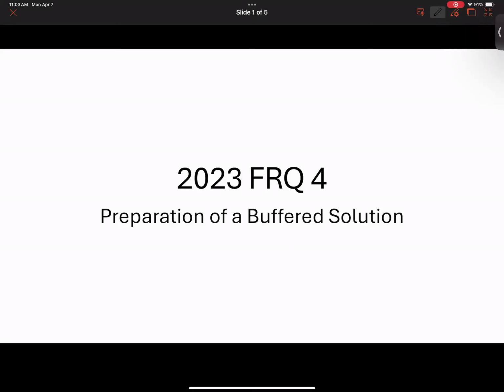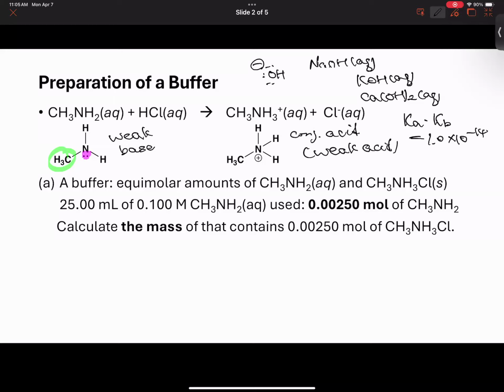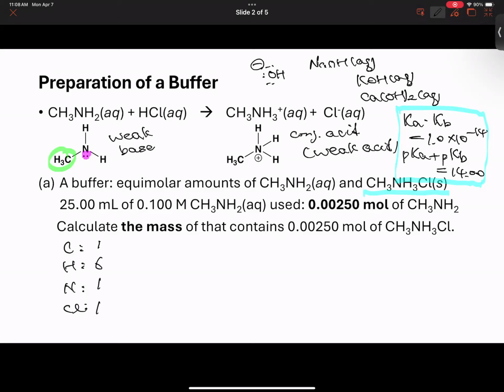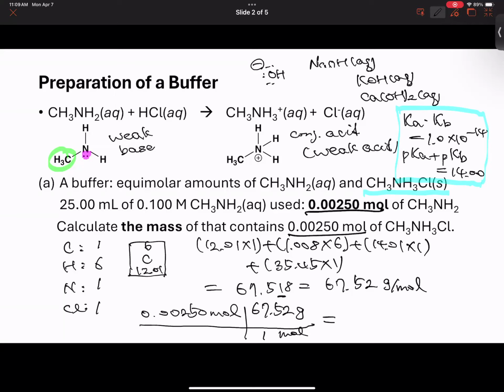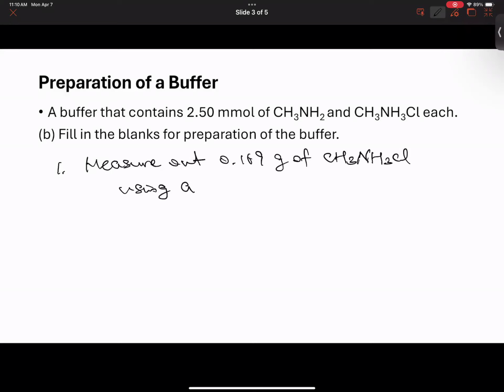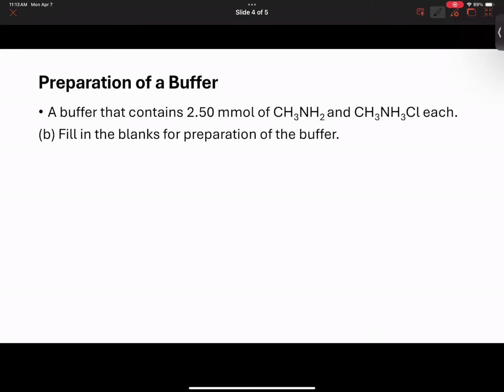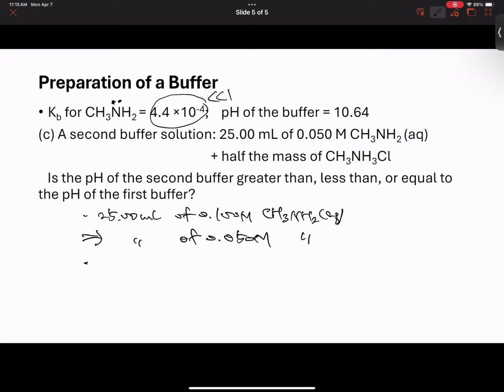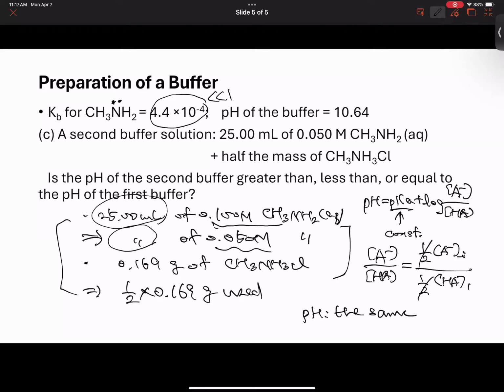📘 AP Chemistry 2023 FRQ 4 – Buffered Solutions Explained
In this video, we dive into the concept of buffered solutions as featured in Question 4 of the 2023 AP Chemistry Exam—a key learning objective in General Chemistry with broad applications in biochemistry, microbiology, and medical sciences.

🧪 What You'll Learn in This Video:

1. How to prepare a buffered solution using a weak base and its conjugate acid (as a salt)
2. How to calculate the mass of the salt required to achieve a desired buffer composition
3. The experimental procedure for buffer preparation—following steps in proper sequence
4. Application of the Henderson-Hasselbalch equation:

Why halving both the base and acid concentrations does not affect pH, due to the constant ratio

📈 Why It Matters:
This problem lays the groundwork for buffer and titration concepts seen again in:

2024 FRQ 1
2022 FRQ 1

Buffered solutions are core to acid-base equilibrium, and understanding them now will strengthen your grasp of titrations, pH control, and real-world chemical applications.

🎯 Let’s build a complete and confident understanding of buffer systems—watch, pause, take notes, and keep practicing!